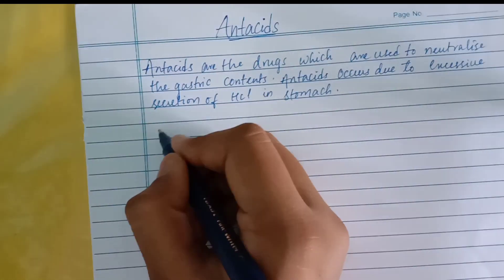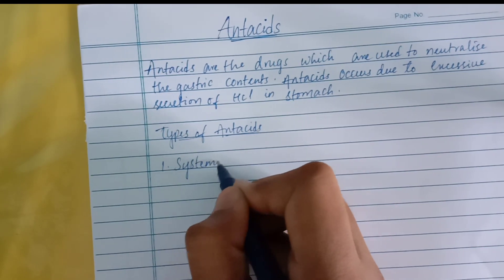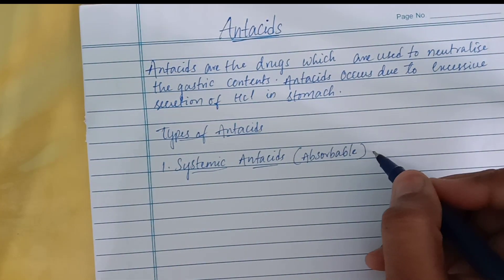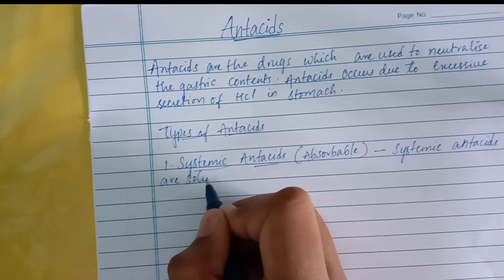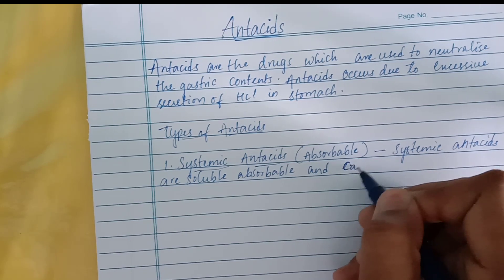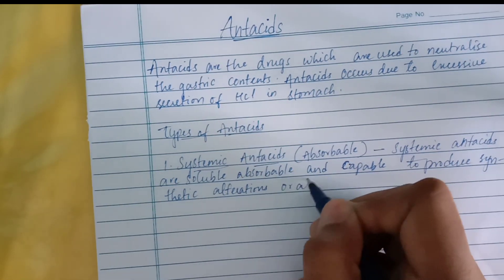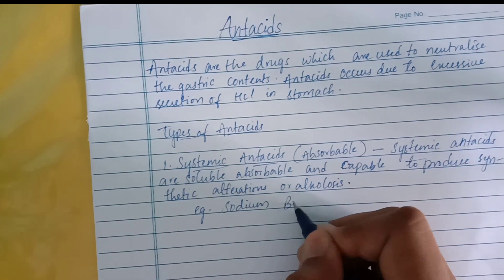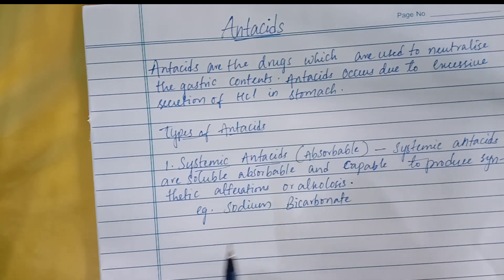Antacids/Types of antacids/Ideal properties of antacids//Gastrointestinal agents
Helloo my buddies.. In this video you will learn about Antacids(ideal properties of antacids, types of antacids)
This is the topic next to acidifiers(u can watch it on my channel).👍

my channel.😁